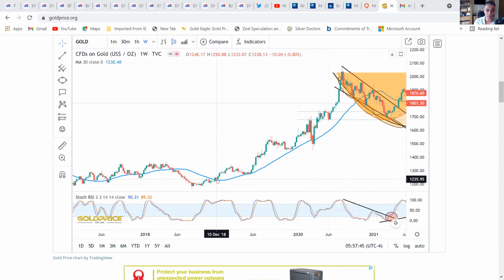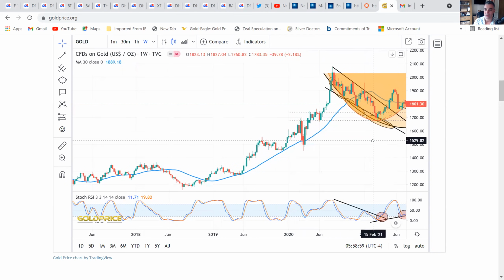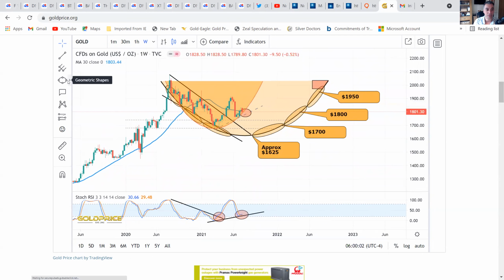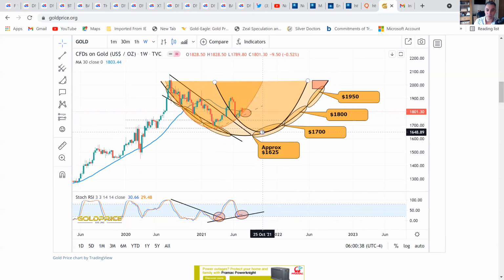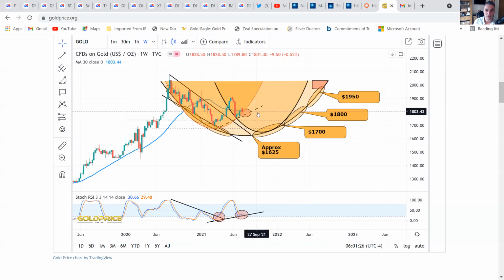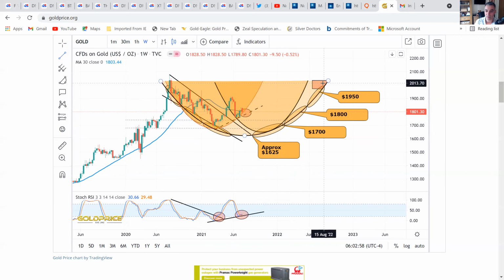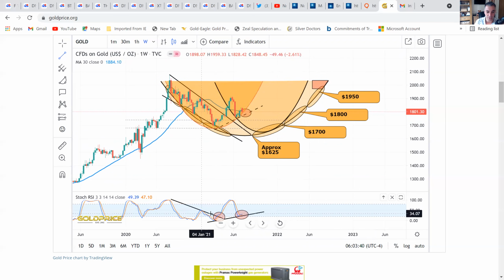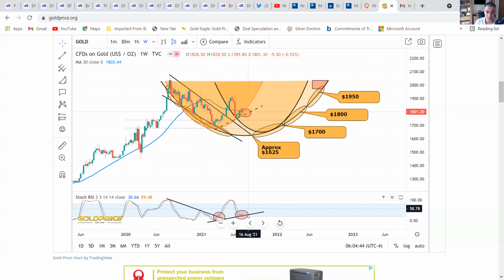Gold - Important Update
A bit of a crossroads for Gold (and silver) here. There are two possible paths and the levels highlighted in this video will tell us which way we're headed.